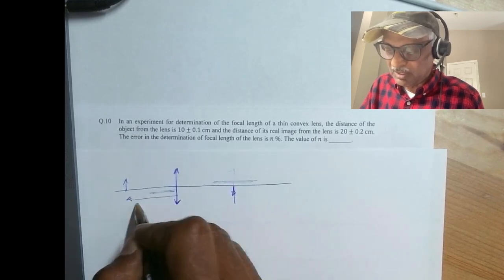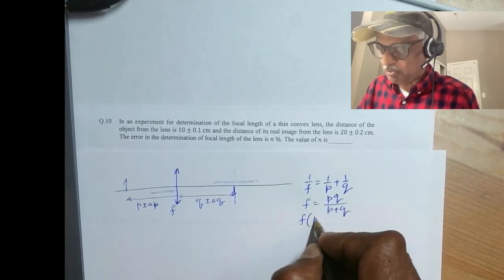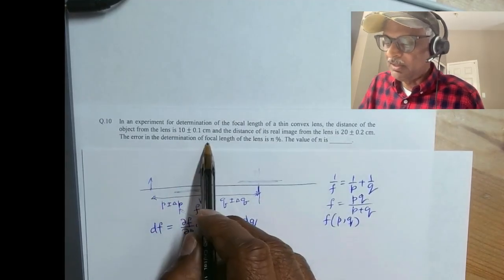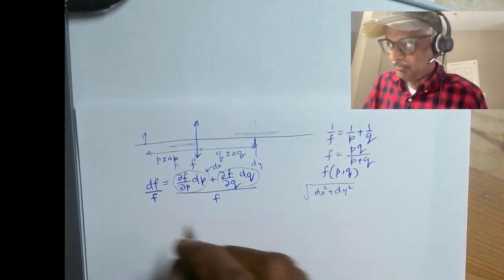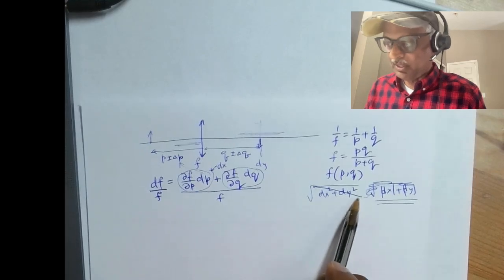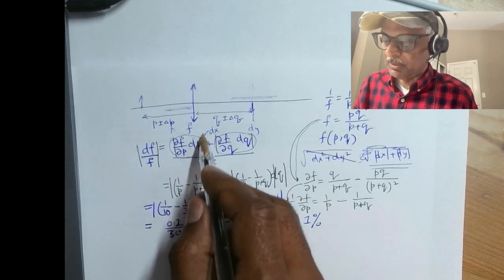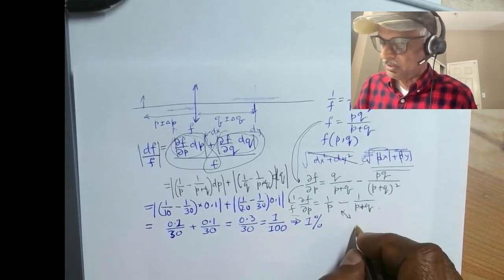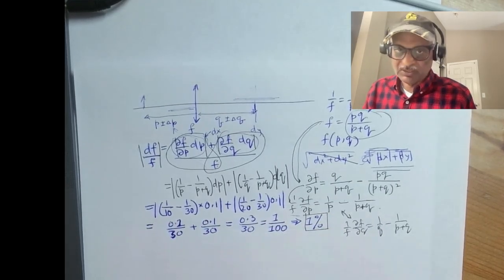2023 IIT JEE Paper 1 Q 10: Propagating Errors in an Experiment by the method of absolute error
propagate errors in object distance and image distance to the focal length.